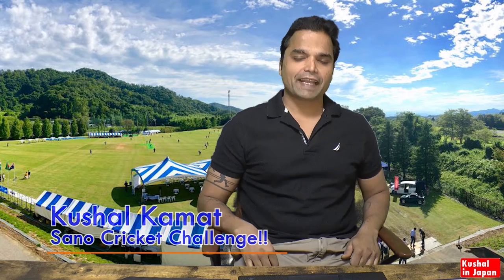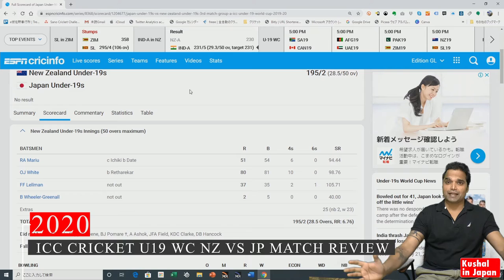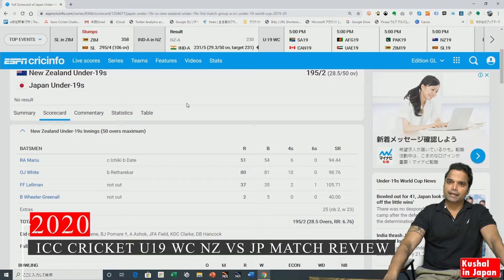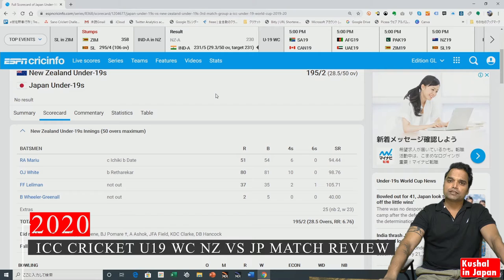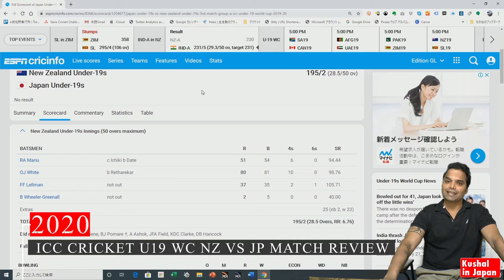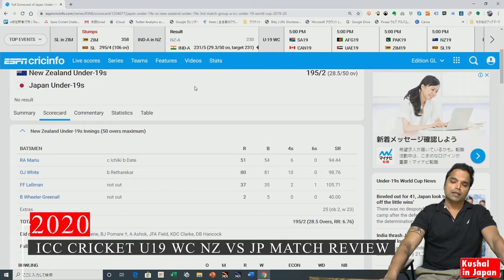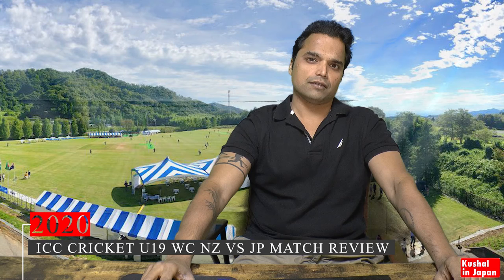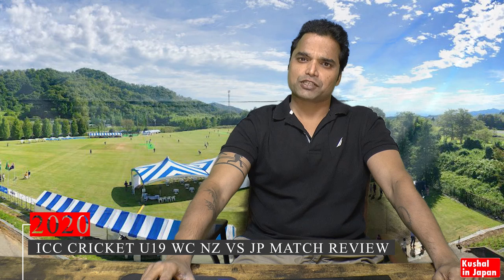cricket Episode #16 - ICC Under-19 World Cup 2020 - Japan vs NZ, Post Match Analysis (in English)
ICC Under 19 Cricket World Cup 2020 (18 January) – Japan vs New Zealand Post Match Analysis
"SANO CRICKET CHALLENGE PROJECT"
The Rise of Cricket in the Land of the Rising Sun .
Cricket in Japan, Life in Sano .
CRICKET, the biggest and best tool to change lives and bring about  development and growth.
First Ever ICC Full Member Nations Tournament
Enjoy Life, Play Cricket, Come - Live in Sano, Japan